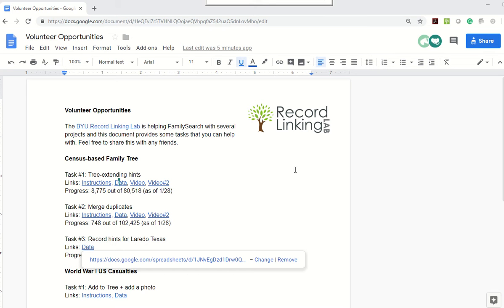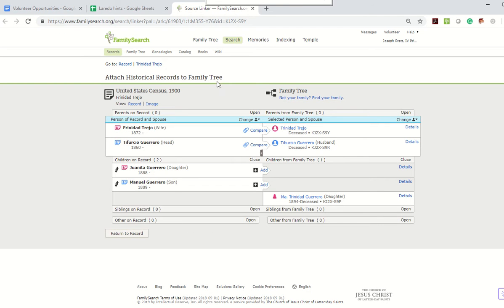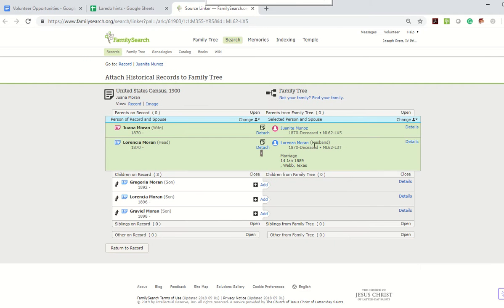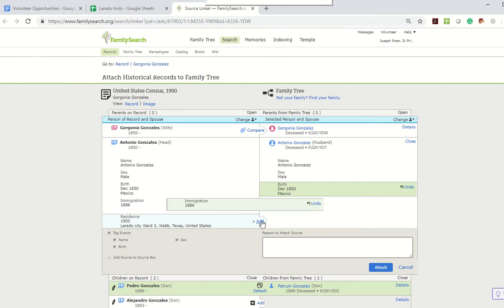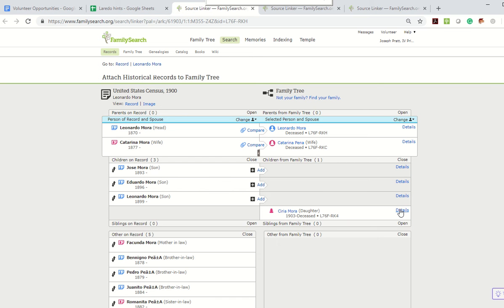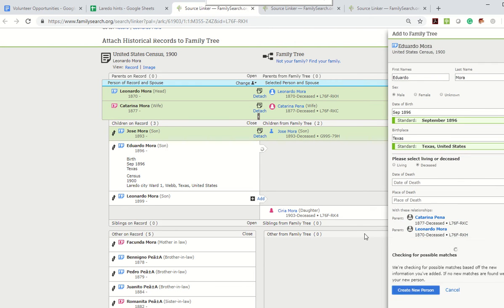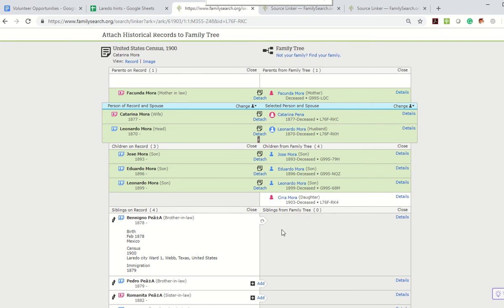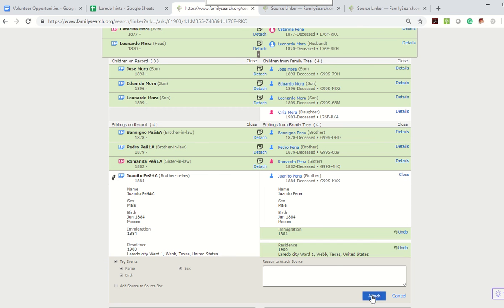Record hints for Laredo Texas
This video provides some instructions for how to help attach record hints for people living in Laredo, Texas.